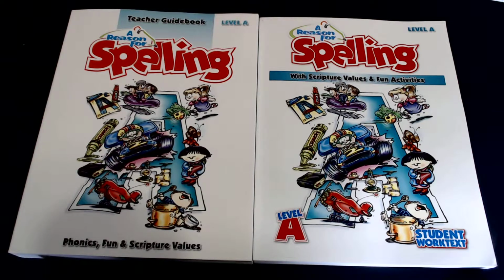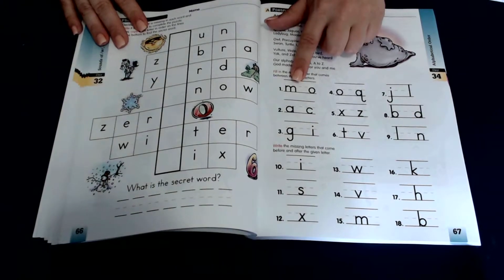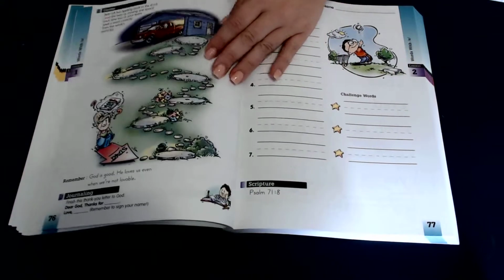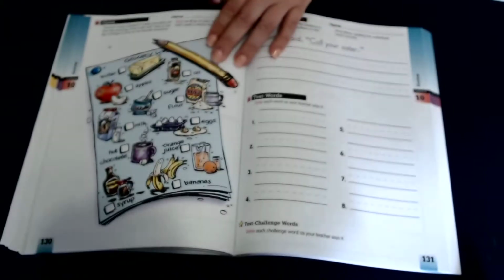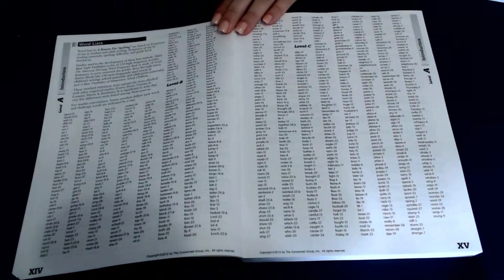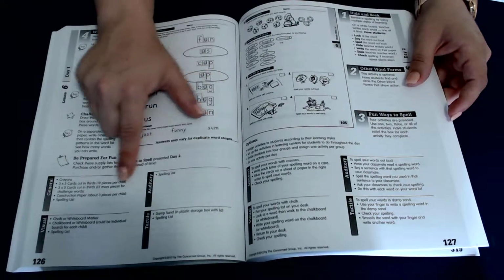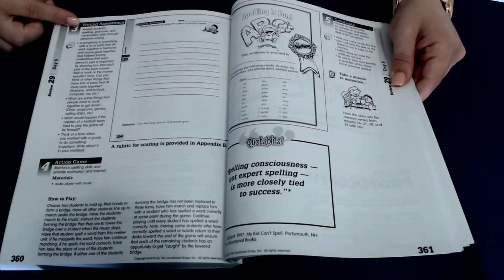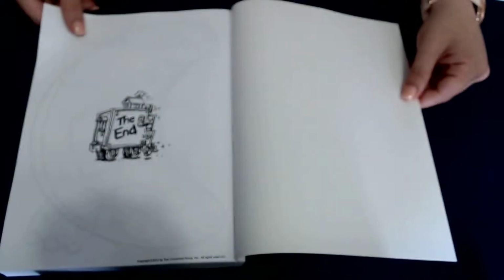A Reason for Spelling Level A Flip Through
A quick overview of Level A of the homeschool curriculum from A Reason For Spelling